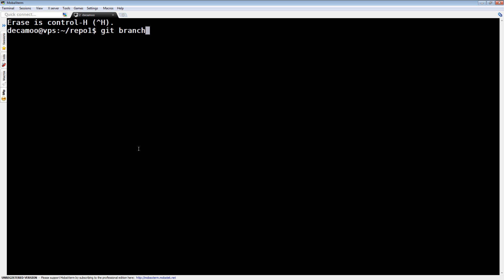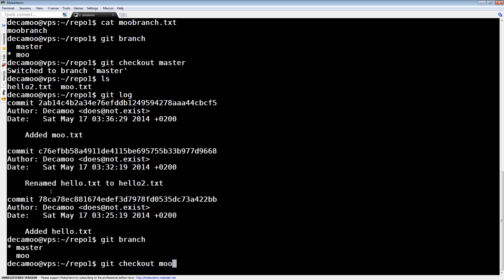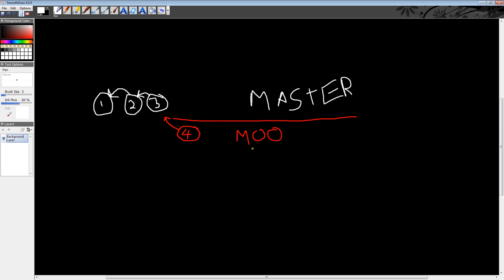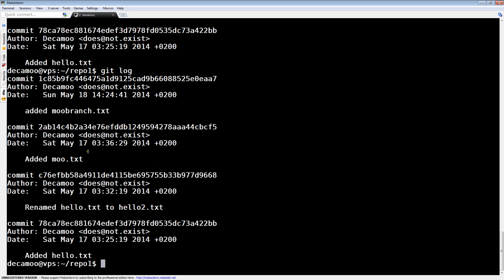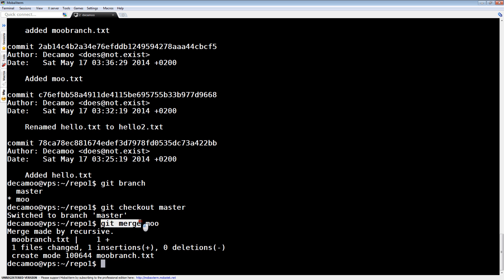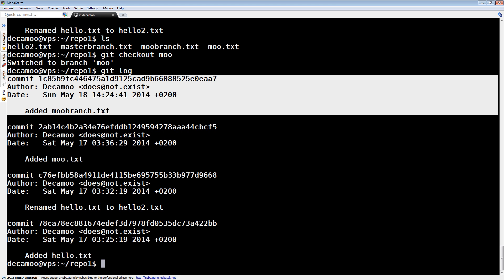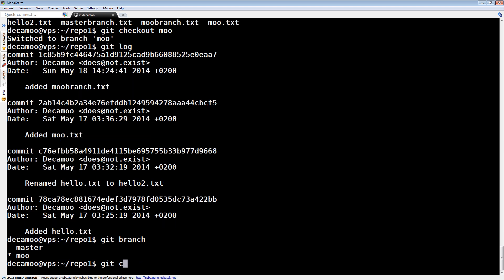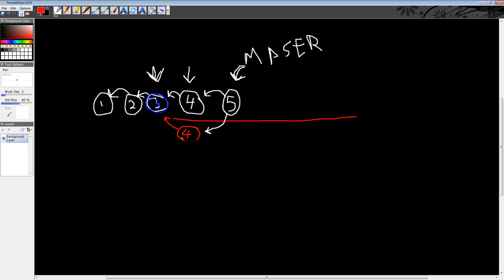Git 04 - Branching and Merging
Where we start branching and merging. Nothing complicated yet!